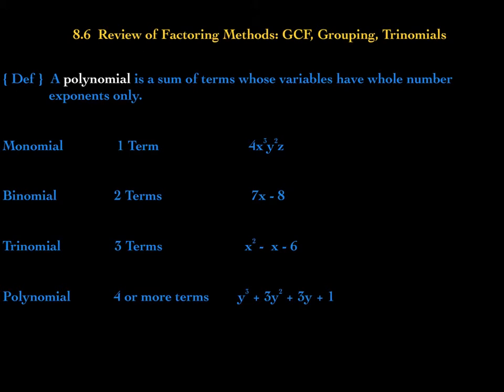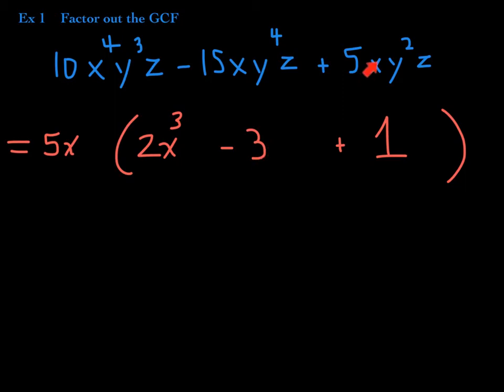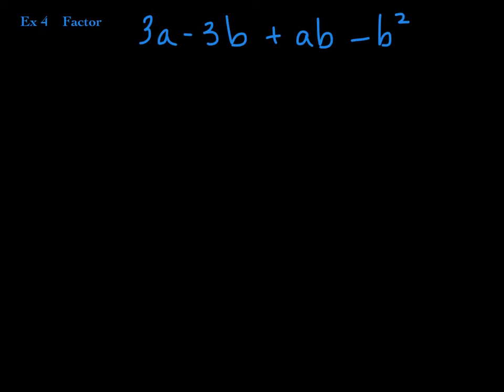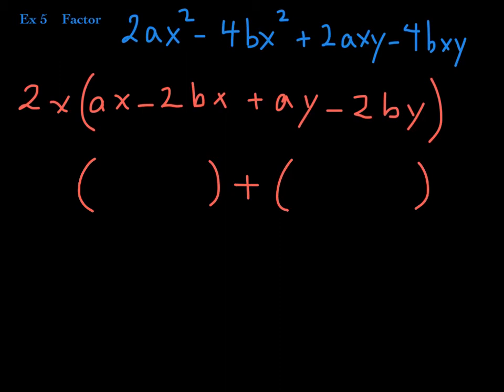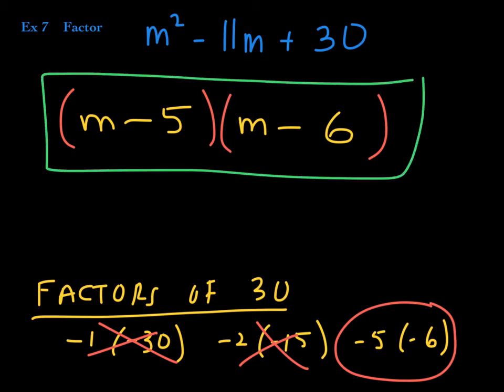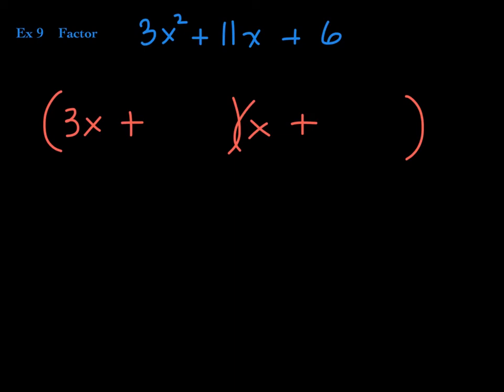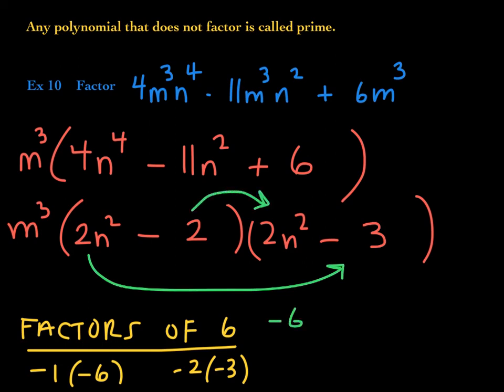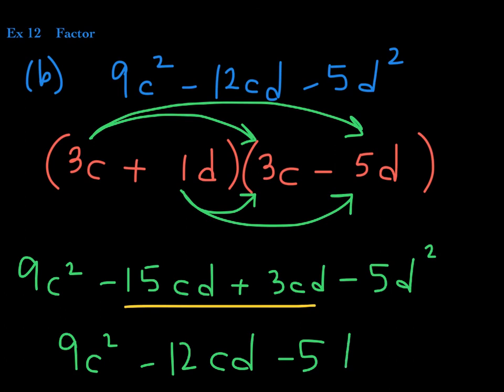Factoring Polynomials | Algebra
Learn how to factor out the GCF from polynomials. Learn how to factor
4-term polynomials by grouping. Learn how to factor trinomials.